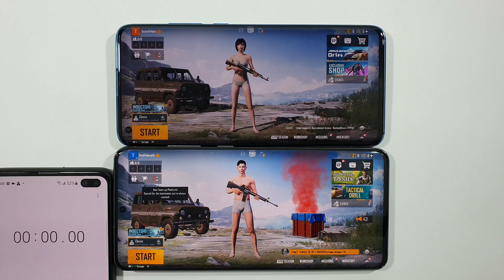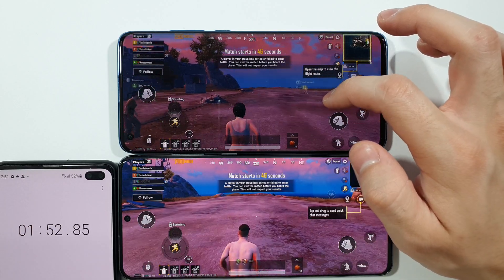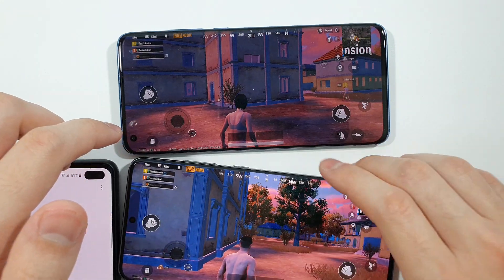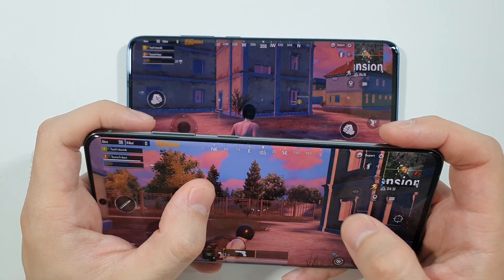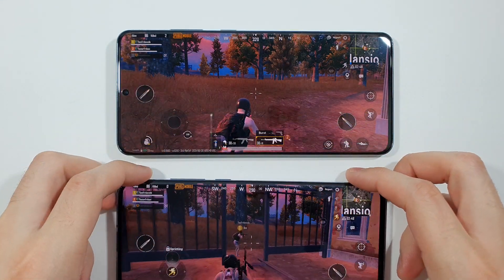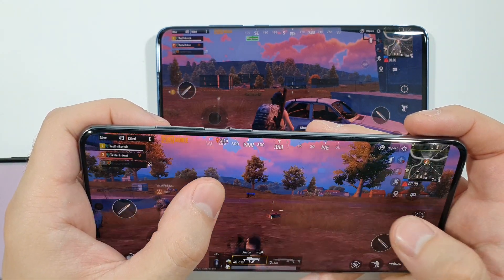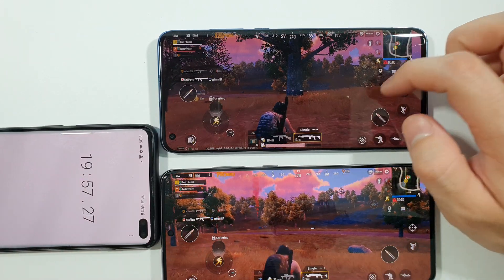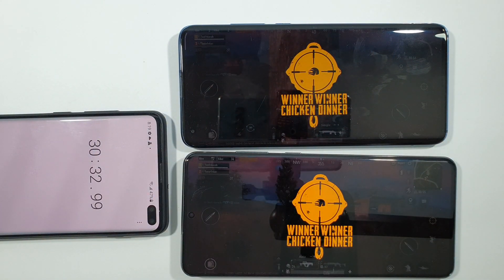Samsung S20 Ultra 5G Snapdragon 865 vs Xiaomi Mi 10 Pubg Mobile 90fps Test